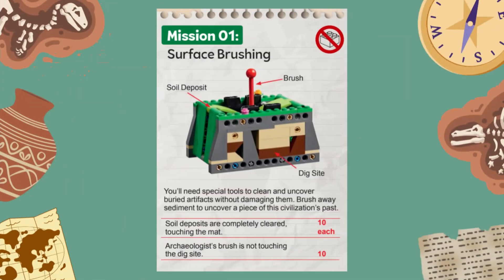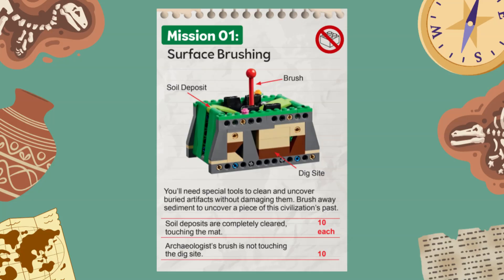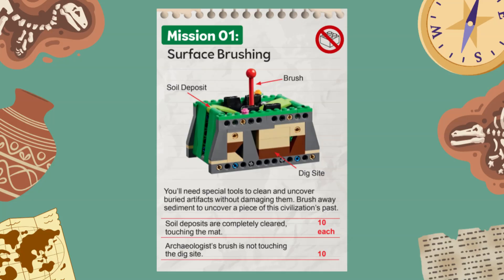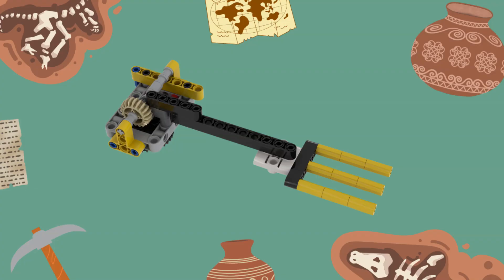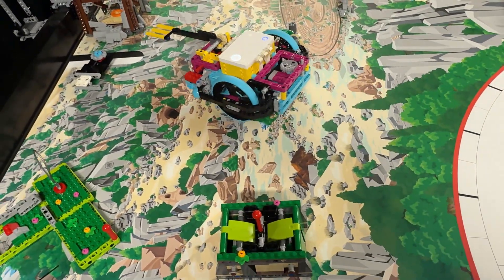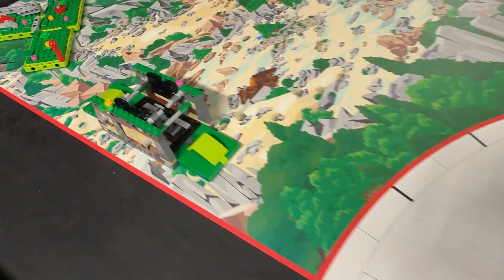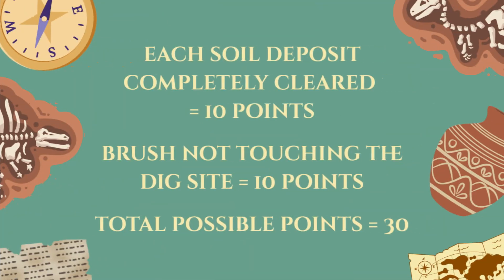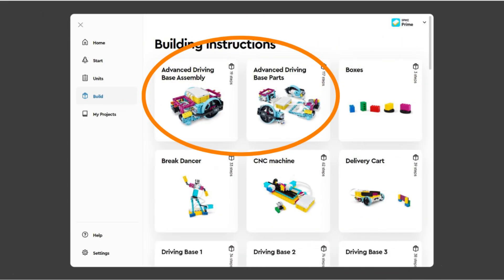2025-2026 FLL UNEARTHED Mission 01 Surface Brushing Solution with Spike Prime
This video shows the completion of the Surface Brushing mission (Mission 01) from this years 2025/26 FLL UNEARTHED robot game using the Spike Prime Advanced Driving Base. Do not watch if you do not want to see this mission being done. Hope you enjoy!

Intro: 0:00
Background: 0:06
Spike Prime Attachment: 1:14
Spike Prime Solution: 1:38
Scoring Analysis: 2:03
Building Instructions: 2:12
Outro: 2:34